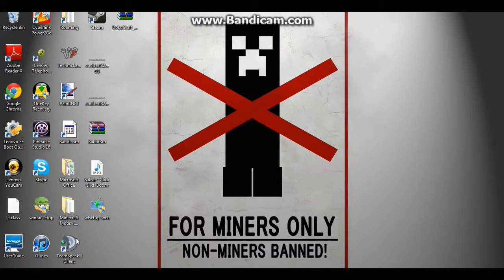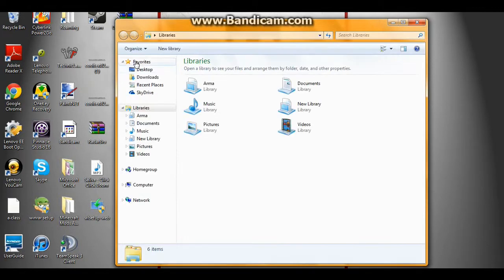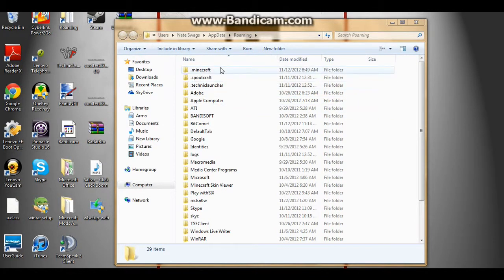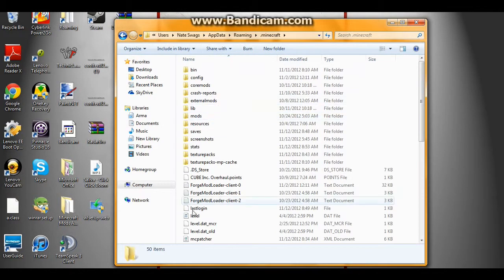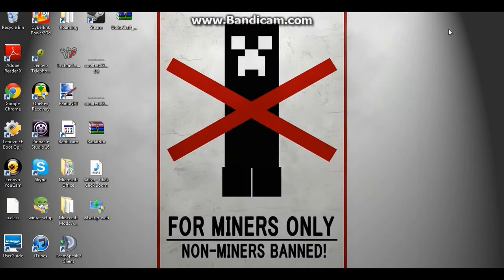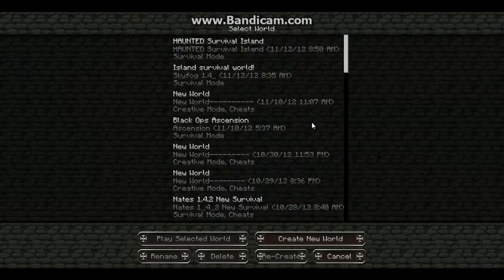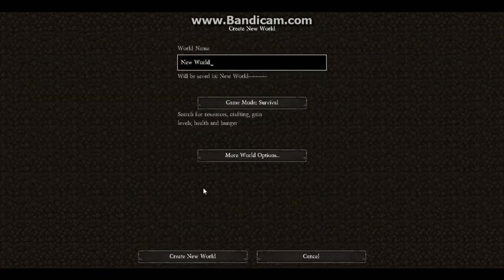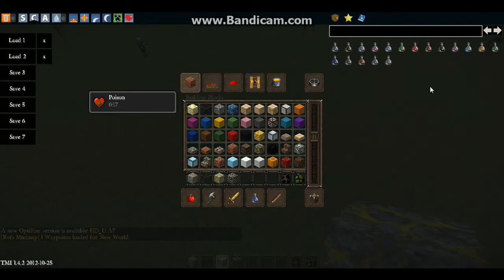How TO Install A Texture Pack!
Big Thanks To Kendawg2000. Check Out His Channel!